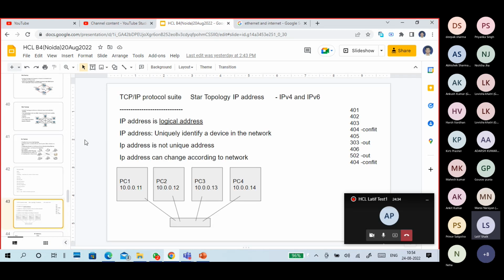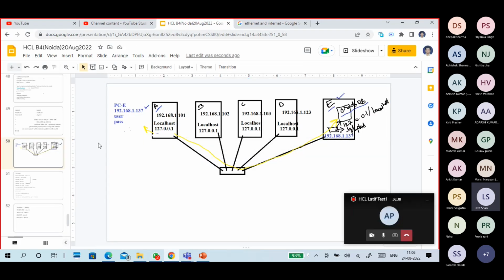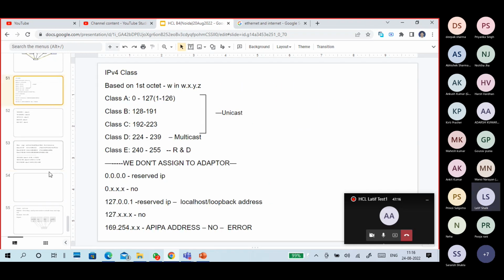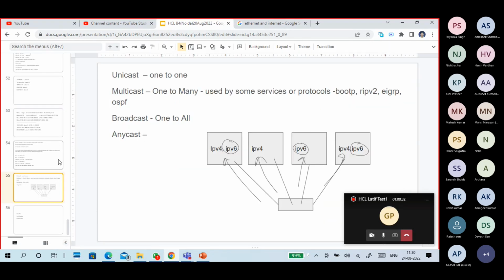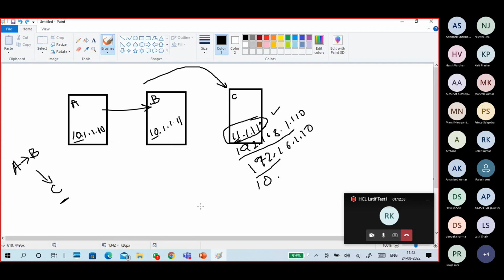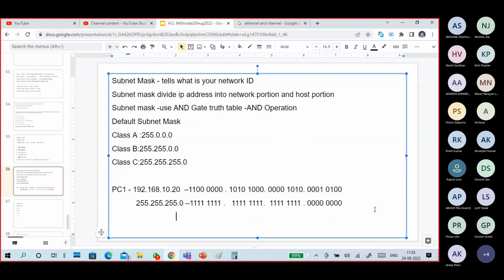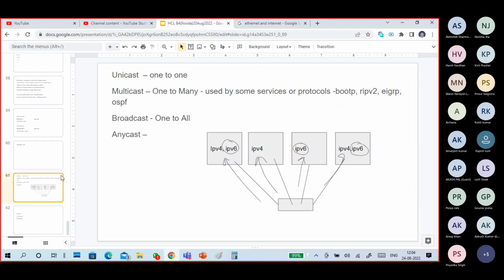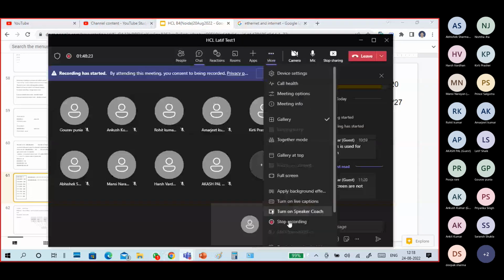(N4) Networking Basic part7 IP Address and Subnet Mask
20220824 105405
Can able to change     Can’t Change
Private and Public Ip address   no private or public it is fixed
Used for communication    don’t use to communicate
IPv4 - 32 bit IPv6-128 bit    48 bit - 12 Hex

Class range    nw & host Default Subnet Mask  - No of hosts per nw
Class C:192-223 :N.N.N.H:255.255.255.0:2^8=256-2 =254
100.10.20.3 –class A - N-100, H-10.20.3
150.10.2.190 - class B - N-150.10 , H- 2.190
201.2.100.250 - class C -N-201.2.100, H-250

Device must be in same network to communicate each other
Devices network portion must be same
Or Network ID must be same
If you want make communication between two or more different networks (network id is different to each other) you have to use Router (internetworking device)
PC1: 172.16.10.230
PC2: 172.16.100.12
Class B - N-172.16,  – both will comm
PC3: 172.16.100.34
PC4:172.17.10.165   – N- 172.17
-pc1,pc2,pc3 will comm - pc4 not -out
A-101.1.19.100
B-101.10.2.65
C-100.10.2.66 –X -A, B  –correction – 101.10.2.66
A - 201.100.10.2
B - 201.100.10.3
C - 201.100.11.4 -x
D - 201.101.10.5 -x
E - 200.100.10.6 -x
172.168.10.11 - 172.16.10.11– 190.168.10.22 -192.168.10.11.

Subnet Mask - tells what is your network ID
Subnet mask -use AND Gate truth table -AND Operation
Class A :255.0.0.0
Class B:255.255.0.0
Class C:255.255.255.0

    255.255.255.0 –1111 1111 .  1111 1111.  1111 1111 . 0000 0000
NW id- 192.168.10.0   – 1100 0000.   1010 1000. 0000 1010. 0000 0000

AND Gate
A B Y=A.B
0 0  0
0 1  0
1 0  0
1 1  1
Subnetting: is dividing a ip network into multiple subnets
*supernet/ting - combin multiple subnets/net into a single large nw
 Purpose to save , better utilizing public ip address
Based no of host per subnet, no of subnets required
To achieve subnetting – change subnet mask
If you use default subnet mask - classfull network
If you use customized subnet mask  - classless network
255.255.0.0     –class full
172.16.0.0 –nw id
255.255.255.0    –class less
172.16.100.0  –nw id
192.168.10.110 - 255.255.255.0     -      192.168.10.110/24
-no need to tell subnet mask if it is classfull- default will take
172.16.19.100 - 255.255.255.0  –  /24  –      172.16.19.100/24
-give subnet mask -it is classless
/ notatition – to represent subnet mask  –it is called CIDR method -prefix
/n - n no of 1’s in subnet maks or network bits
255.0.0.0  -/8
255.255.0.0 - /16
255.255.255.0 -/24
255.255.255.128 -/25